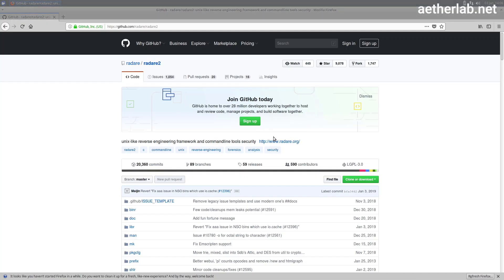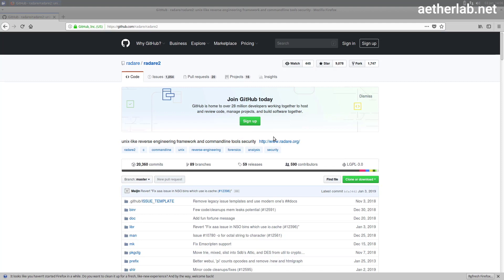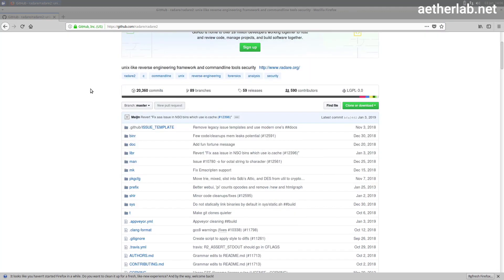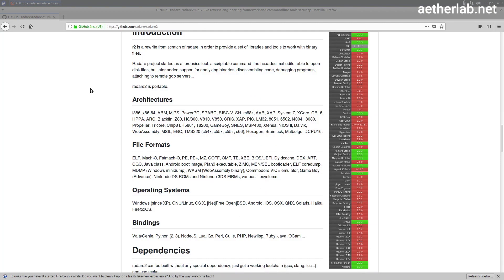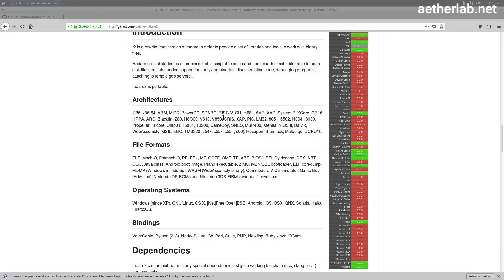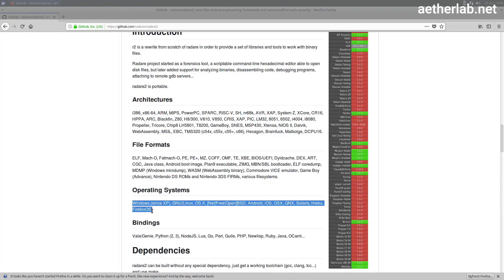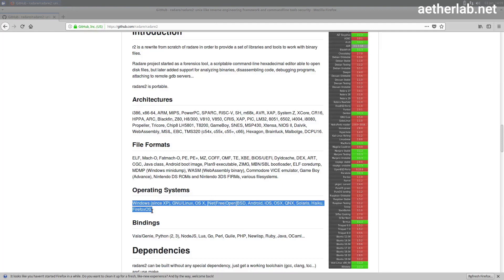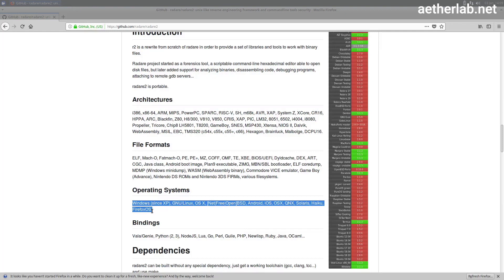0x02 What is Radare2 [Reversing with Radare2]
Transcript of the video:
So first let's start. What is this workshop about. It is about the radare2 reverse engineering framework. It is a competitor of the IDA Pro, but, it is free. Of course it is not YET so powerfull as IDA but it is pritty cool. So I think it makes sense to spend some time with trying out radare because the more attention it gets the more powerful it will become.

So radare can be used to analyse any kind of binary file, however it does have a disassembler as well as a debugger built in, so it is perfect to work with executables.

As you can see in the supported architectures that it knows a lot. Architecture here means the architecture of the executable you want to analyze. This means that with radare you will be able to work with all these esoteric systems, such as Propeller, or you can even analyze GameBoy code.

It supports all major file formats, and more.

Radare itself can be run on various platforms, but since it is open source you can build it on any architecture where you have the necessary tools, such as gcc. This is a big advantage compared to IDA which only comes for the 3 major systems and you will never put it on an iphone. And since radare's main interface is terminal based it would actually be usable on an iphone where you ssh in.

Alright, that is enough talking, let's start working. The next lecture will give you instructions on where to download the virtual machine we will work with. Download it and then see you in the Installation lecture.